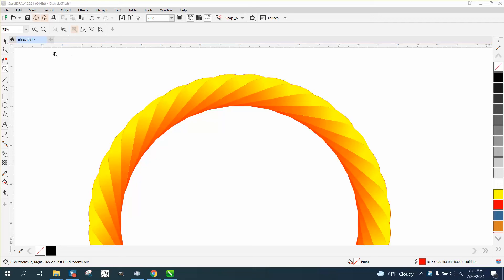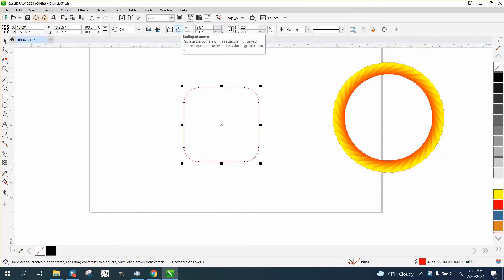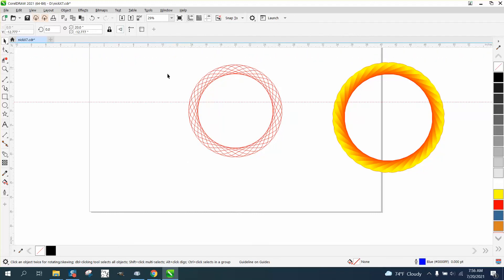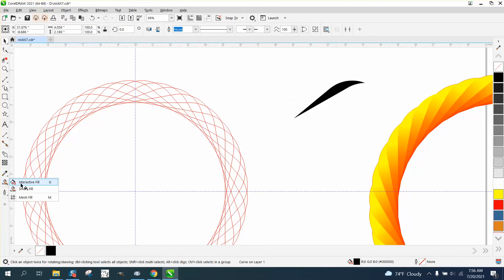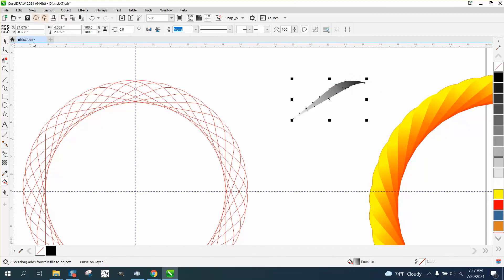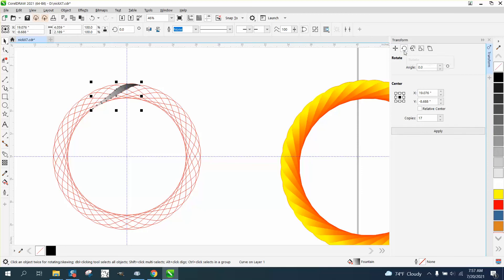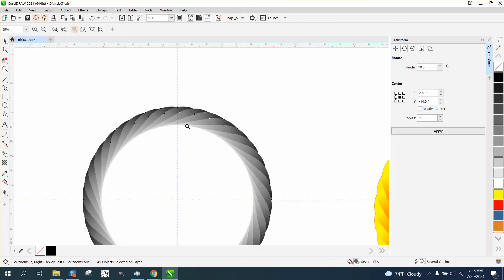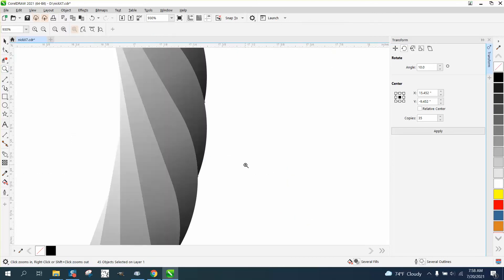CorelDraw Tips & Tricks Just Playing around and make this